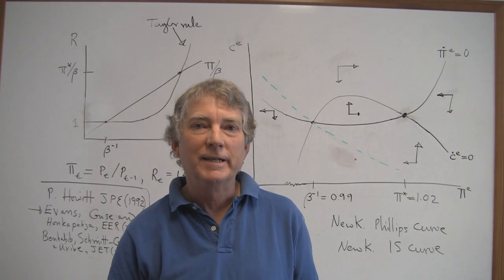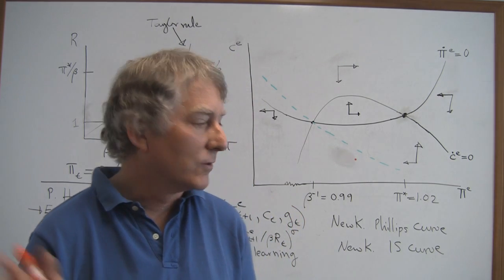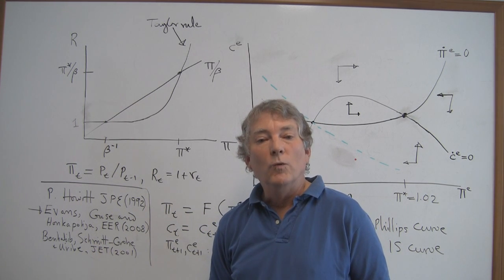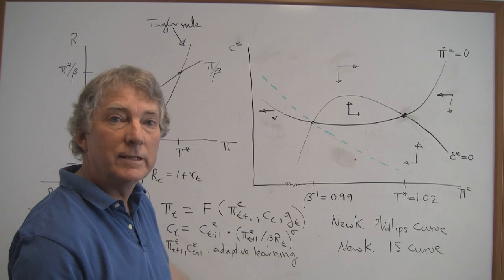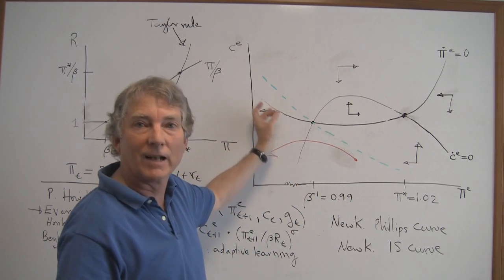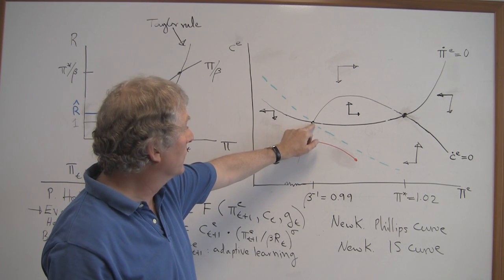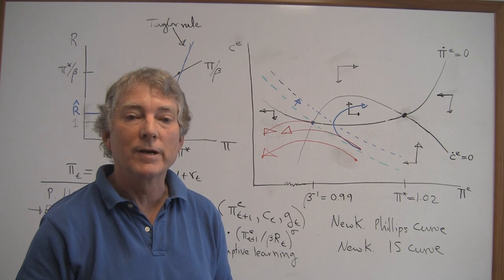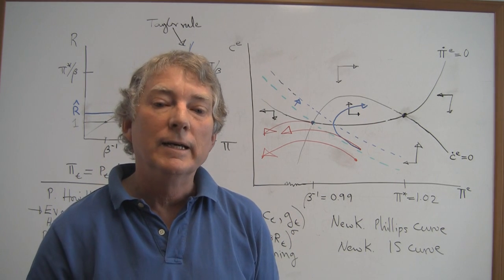George Evans: The Dynamic Properties of New Keynesian Models with Learning